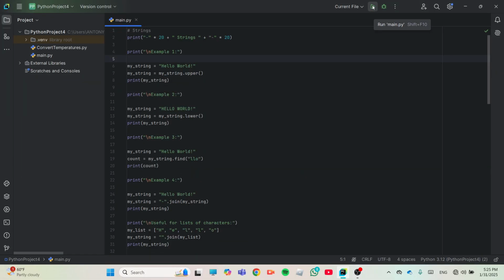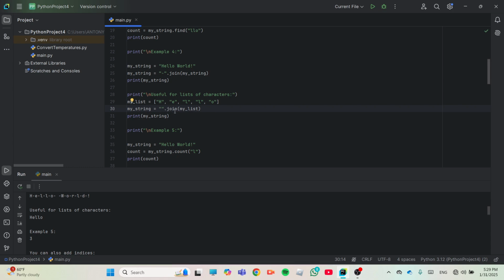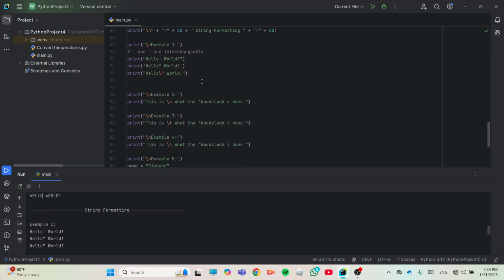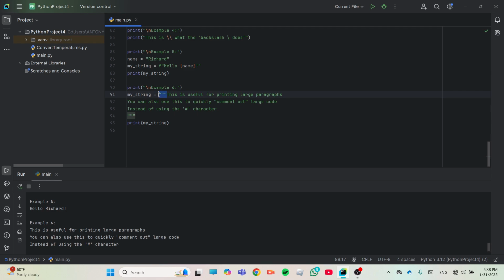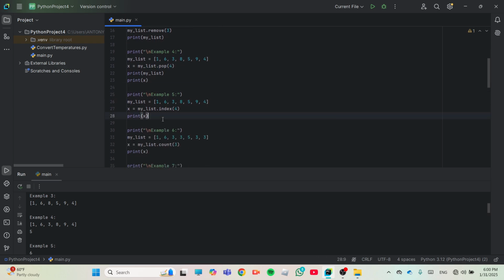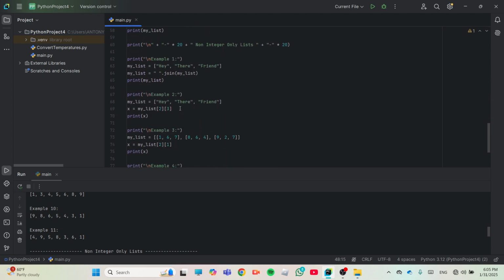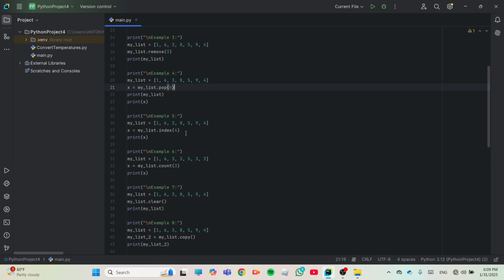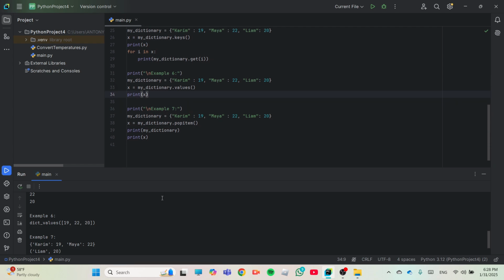05 - Datatype functions Python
In this video we go over the different functions that can be used on String, Lists, and Dictionaries.